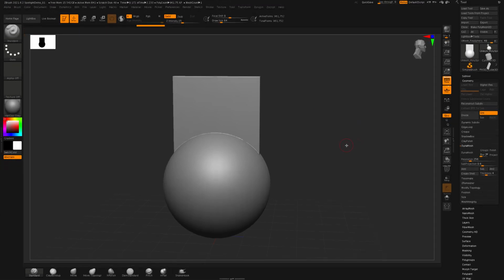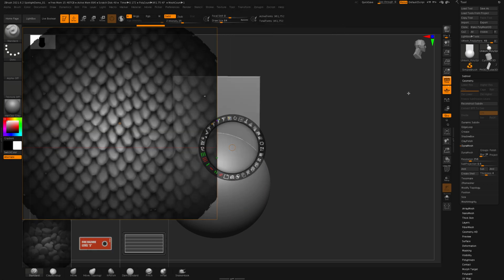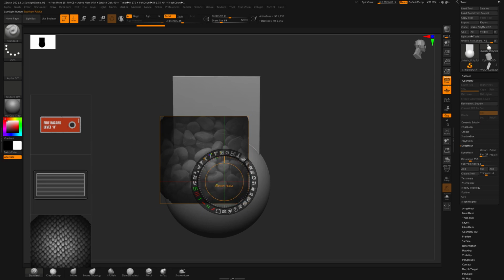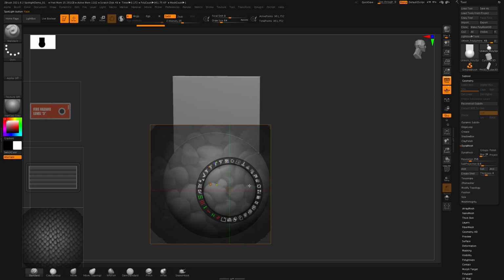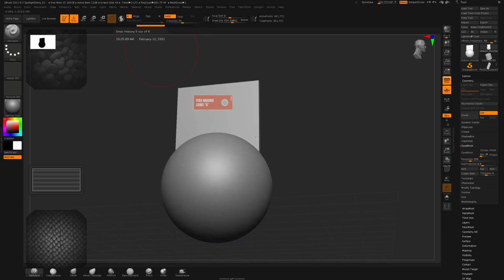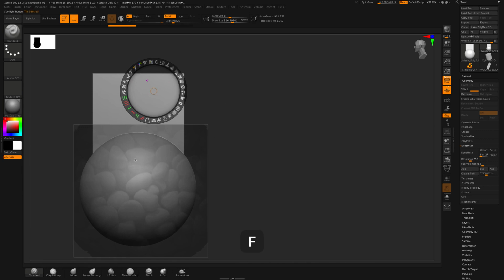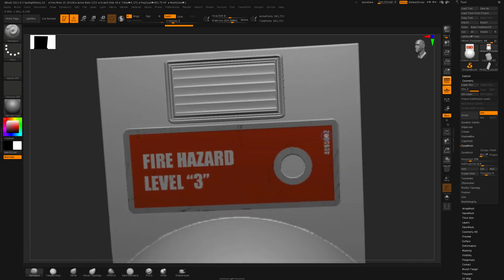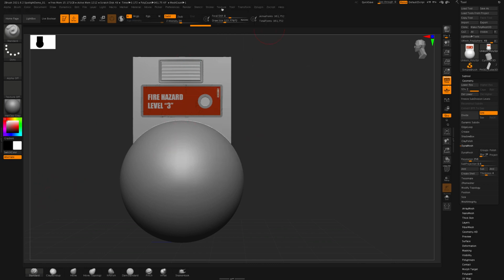Mod 04b Spotlight Basics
What Spotlight is, how to get images into it, what those icons on the ring represent, and how to use Spotlight to paint color and textures.